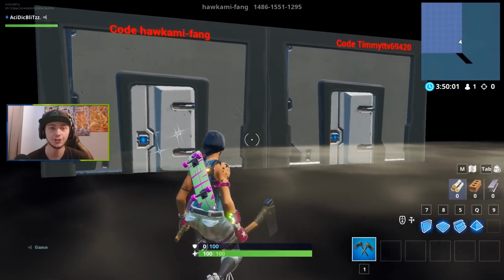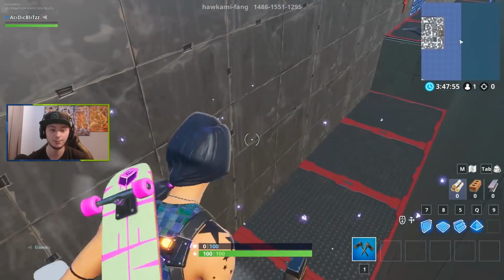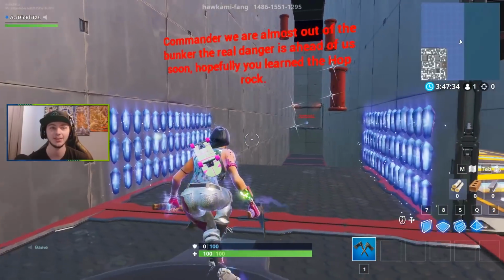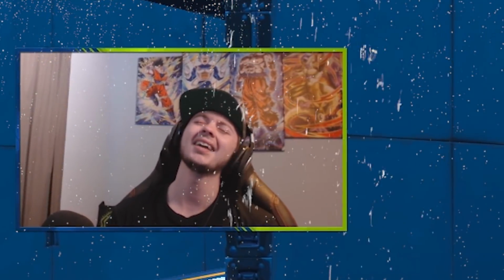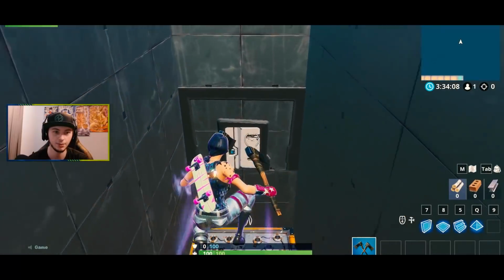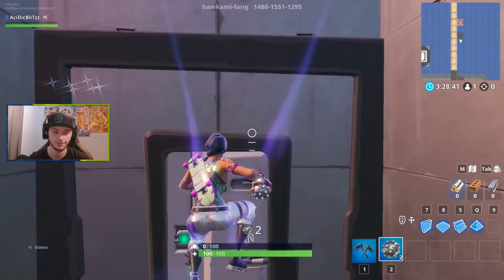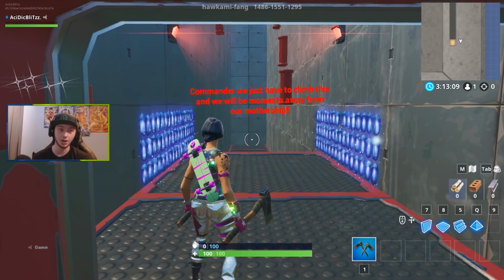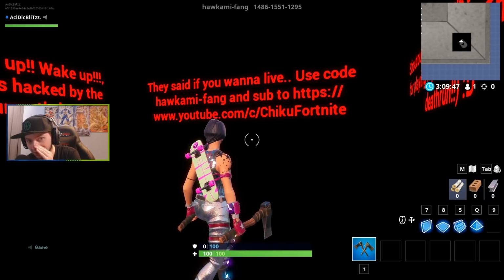The Hop Rock *ONLY* Deathrun!... (Fortnite Creative)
Creator code: "acidicblitzz" Much Love!

Fortnite parkour has been taken to a new height yet again with this 2000 level deathrun! Enjoy this new deathrun map!